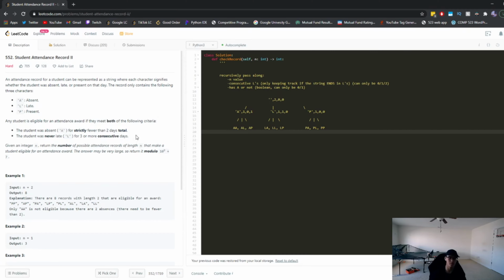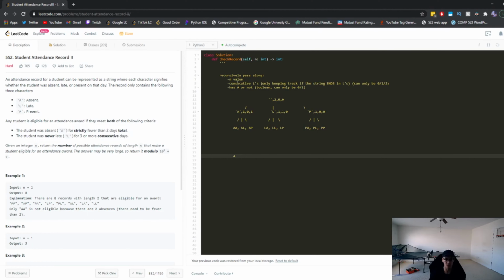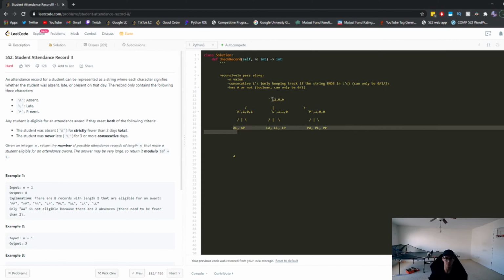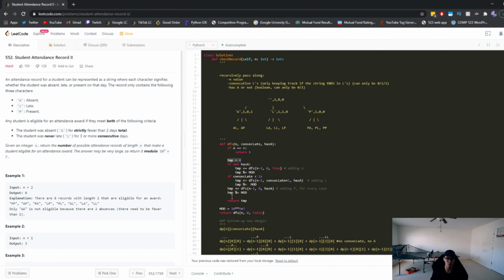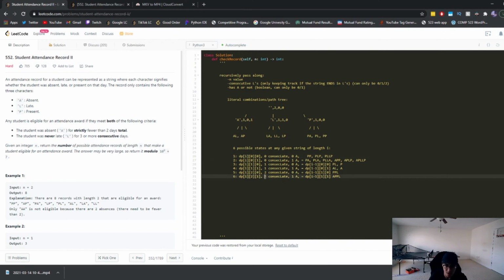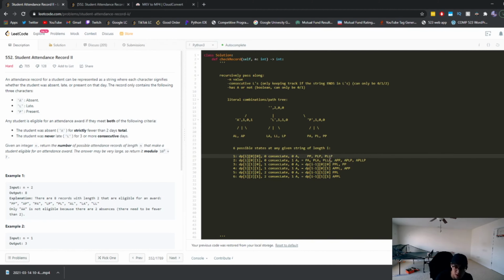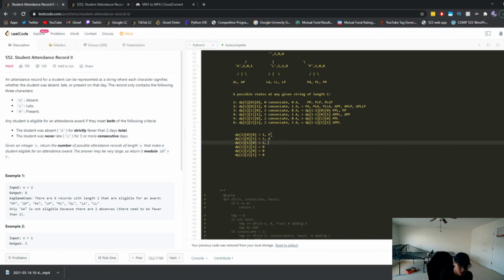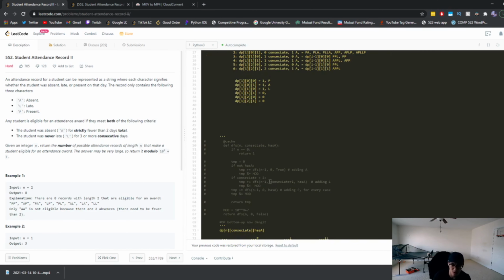Student Attendance Record II: Leetcode 552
Please let me know what questions you want to see, and how I can improve my teaching!

552. Student Attendance Record II